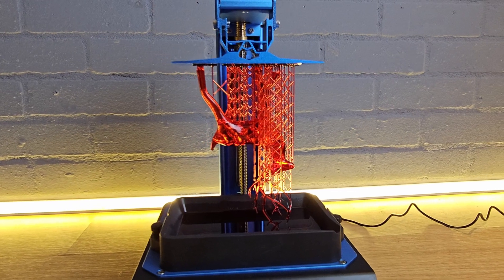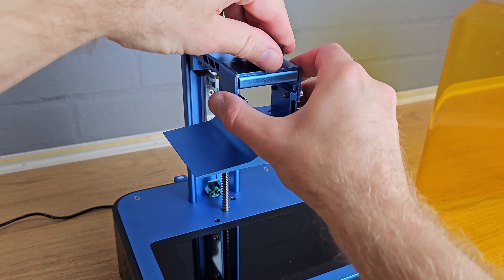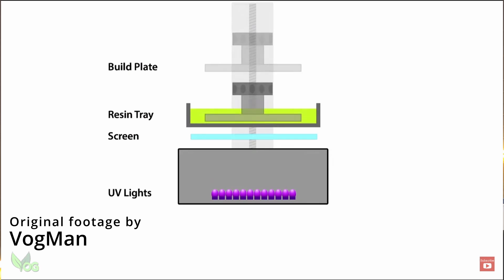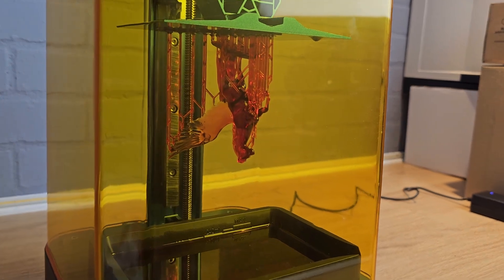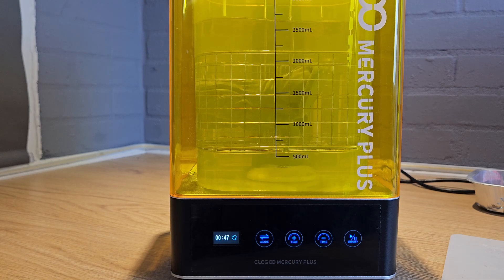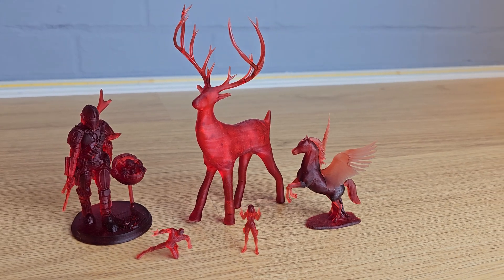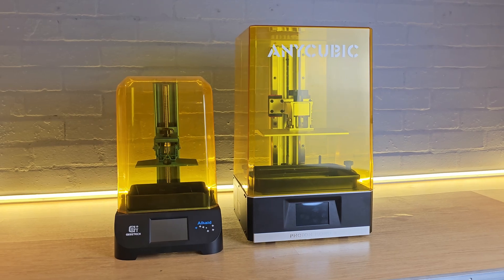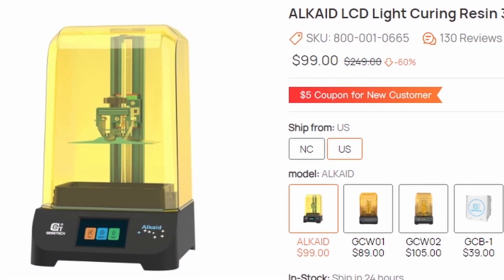The Cheapest 3D Printer Shouldn't Be This Good - Geeetech Alkaid Review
A resin 3d printer for $99? Surely not.
If you've never tried resin 3d printing and not sure if it's for you, there's never been a better time to give it a try. The Geeetech Alkaid is a $99 3d printer that can produce some great results.

Geeetech Resin:
France Stock